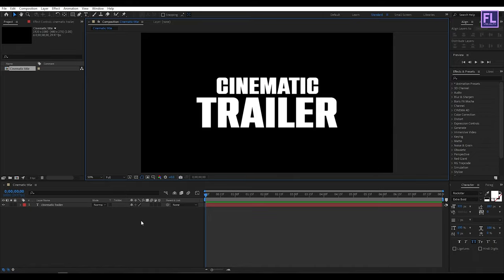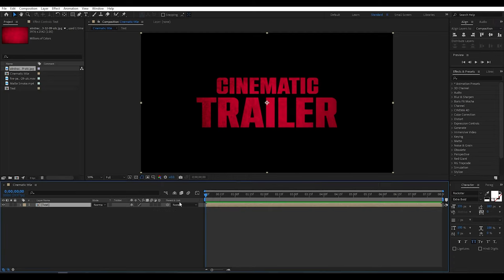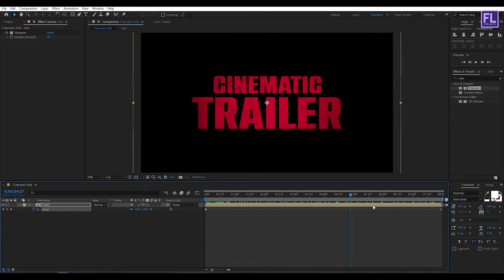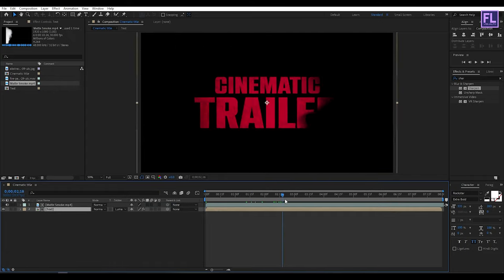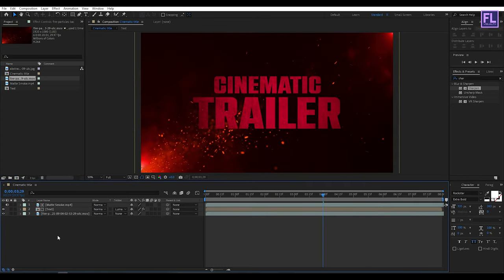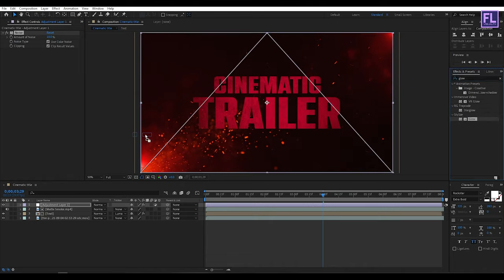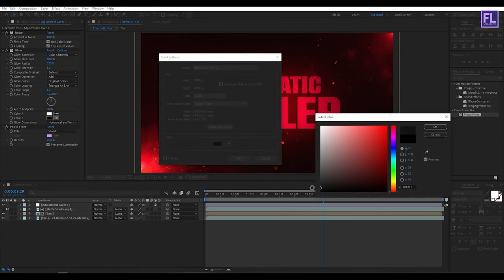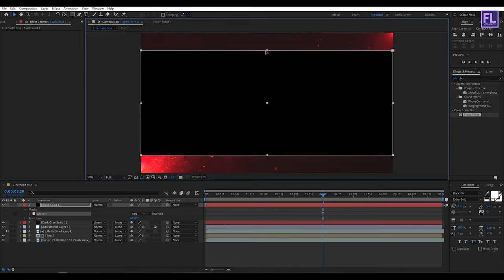After Effects Tutorial: Cinematic Trailer Animation in After Effects - No Plugin | Simple way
Hey, what's up! in this, after effects tutorial, we will create a Cinematic Title Animation in after effects. This video is about how you can create an awesome cinematic trailer animation in adobe after effects. this after effects tutorial also included how to create a cinematic trailer in after effects, cinematic title in after effects, text animation after effects,  and more.

Best For After effects -

Download-

Can't handle After Effects? No problem.

Check out some Popular After Effect's Tutorial